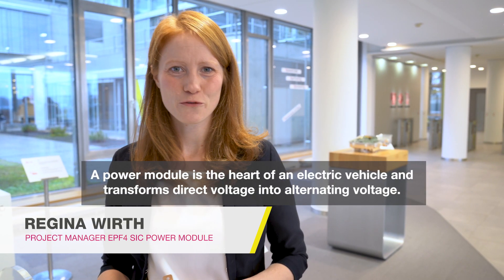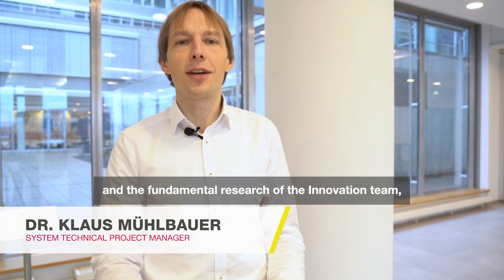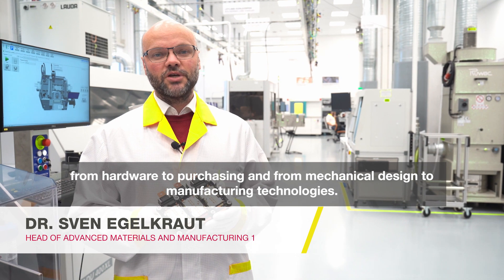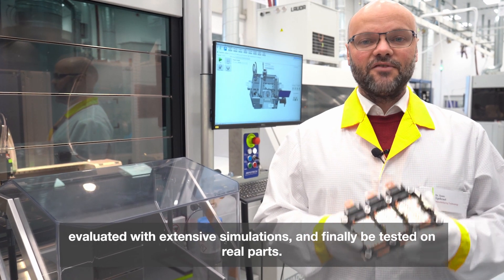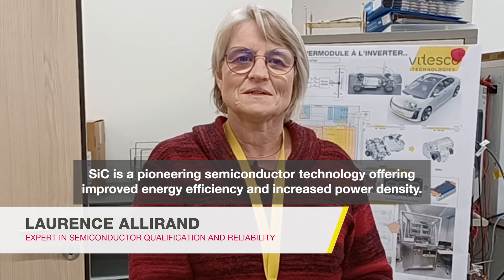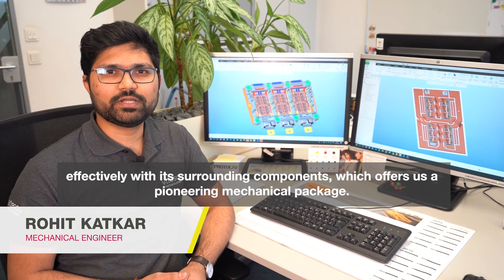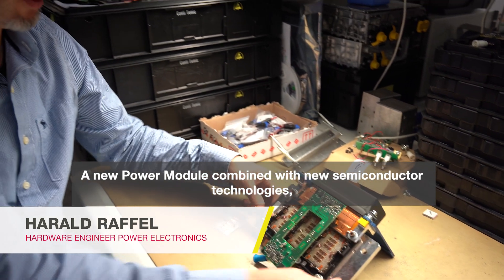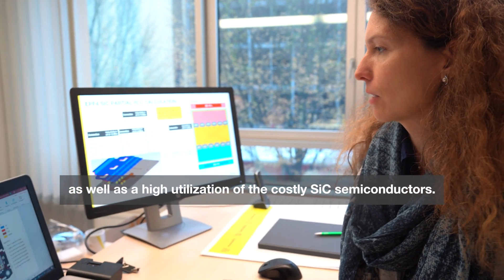Vitesco Technologies Award 2022 - SiC Power Module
The gold-winning project of the "Pioneering" category 💡 is the "SiC Power Module" and our colleagues from various locations will let you know what this project is all about in the video!

About VITESCO TECHNOLOGIES
Vitesco Technologies is a leading international developer and manufacturer of state-of-the-art powertrain technologies for sustainable mobility. With smart system solutions and components for electric, hybrid and internal combustion drivetrains, Vitesco Technologies makes mobility clean, efficient, and affordable. The product range includes electrified drivetrain systems, electronic control units, sensors and actuators, and exhaust-gas aftertreatment solutions.